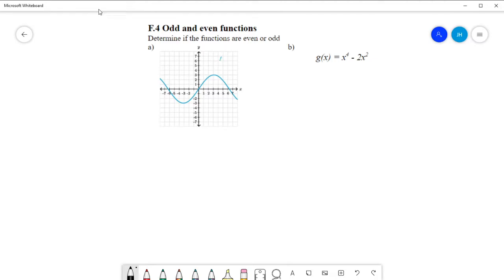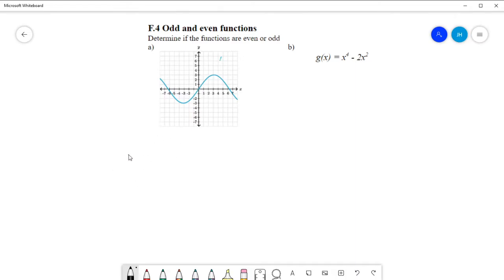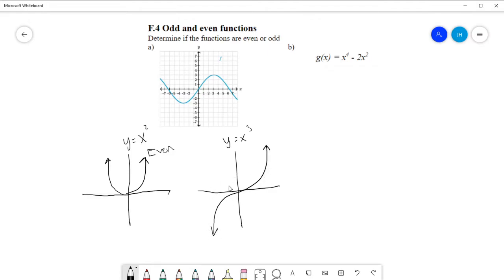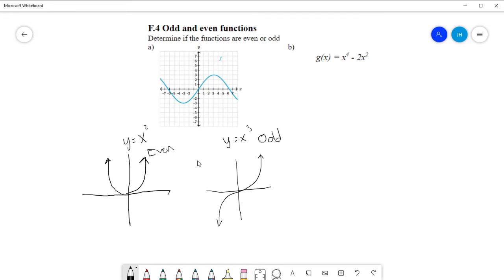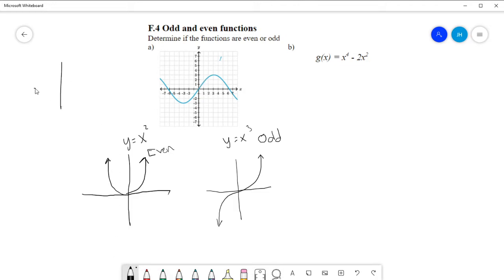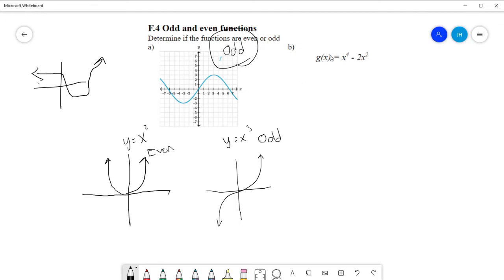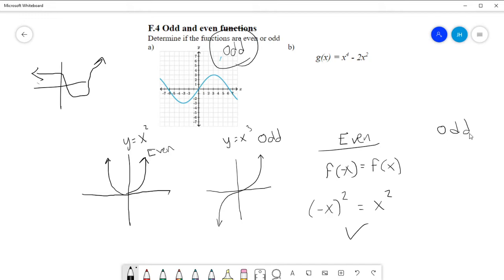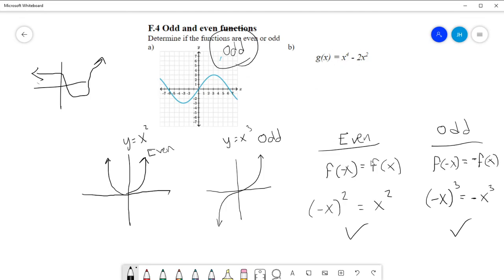Calculus Prep: F.4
In this problem we discuss how to identify functions as even vs odd throguh graphs and functions. This problem comes from our calculus prep worksheet: